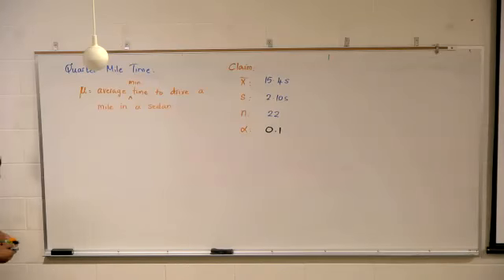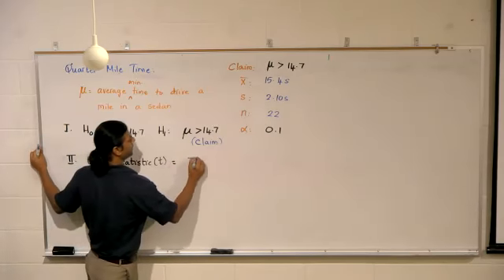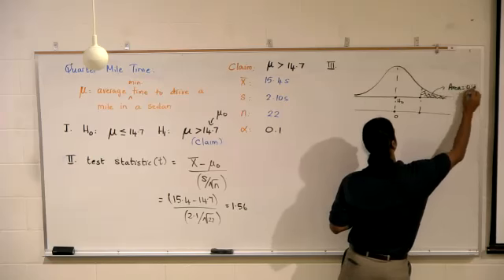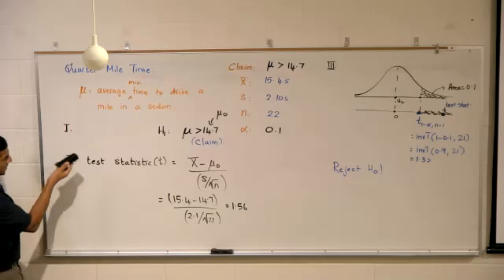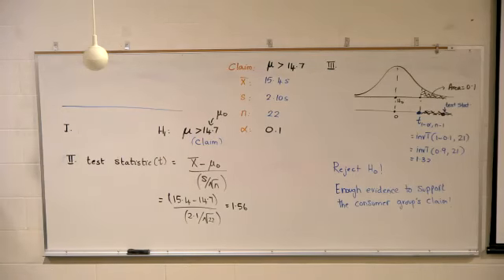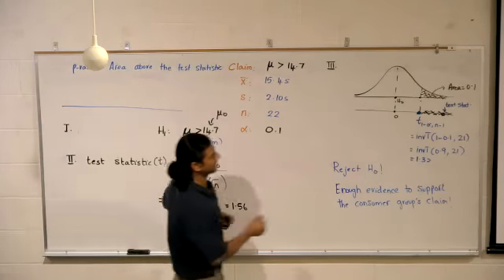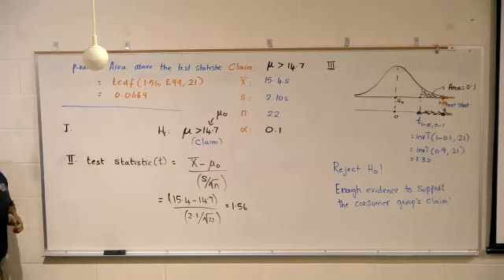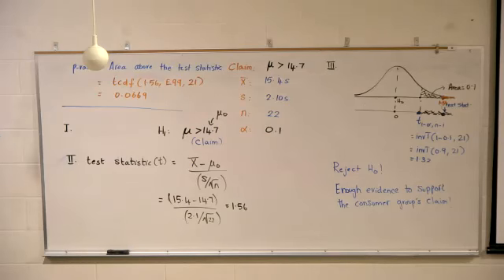t-test: Right Tailed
Example on right tailed t-test.